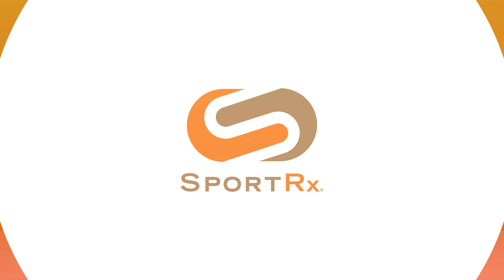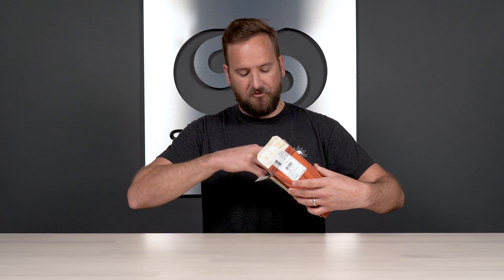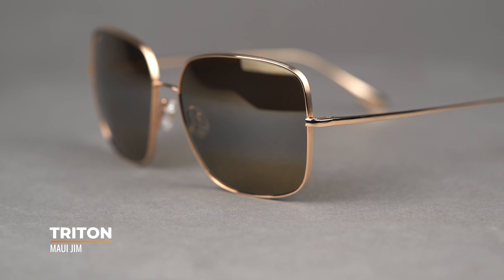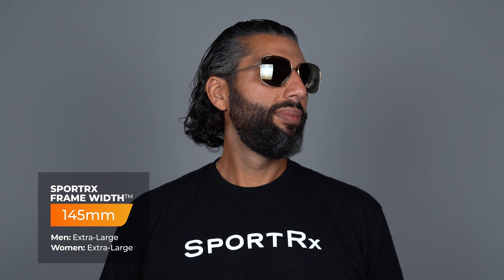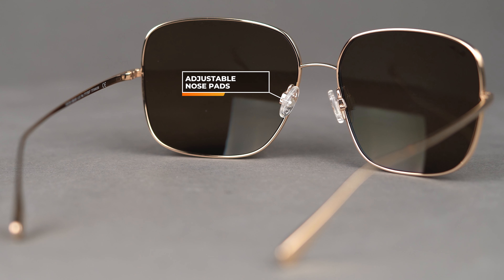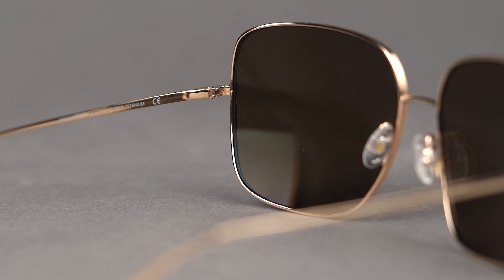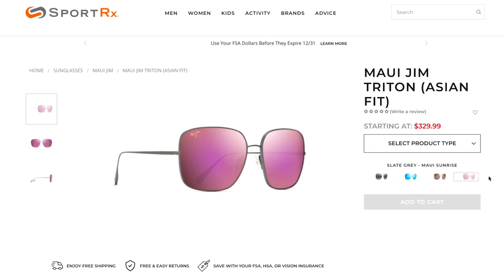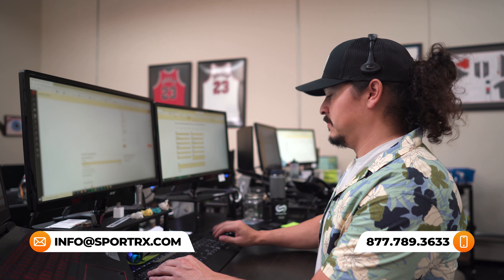Maui Jim Triton Sunglasses Review | SportRx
Want to learn more about the Maui Jim Triton sunglasses? Eyeglass Tyler is here to do a full unboxing and review of the popular Maui Jim Titon sunglasses. The Triton features a pure titanium frame material that is lightweight, durable, and comfortable. It also has an adjustable non-slip silicone nose pad for added comfort and a custom fit.

Don’t know your size? Measure with the SportRx SFW
Questions about your prescription?